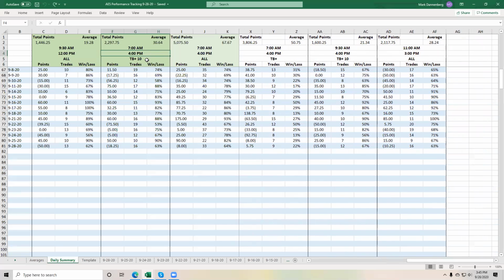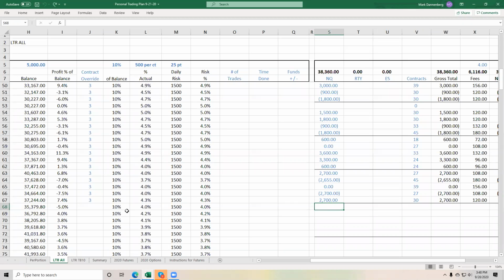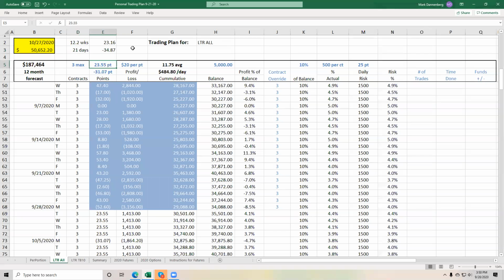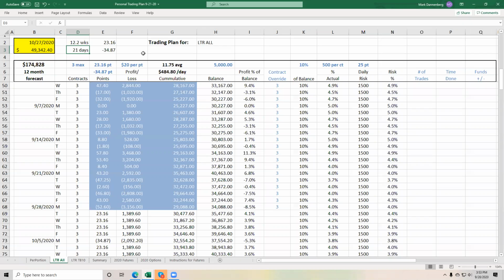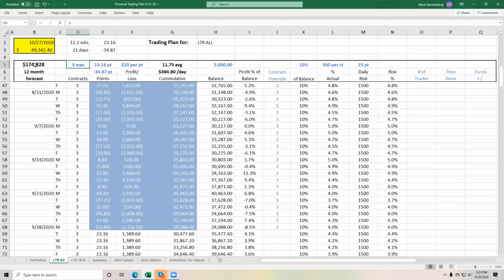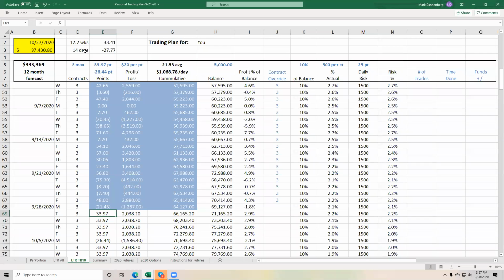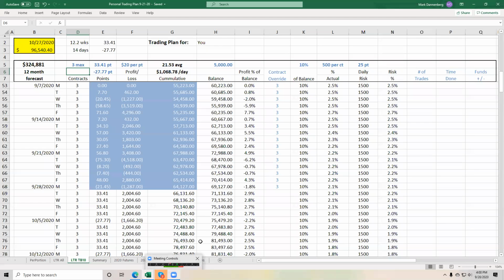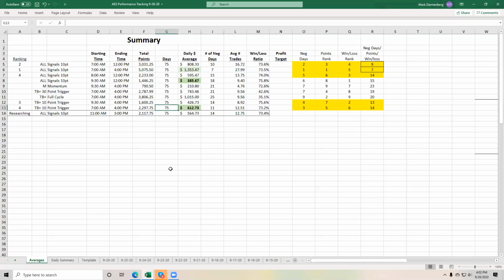Adaptive Entry System Results 9/28/20